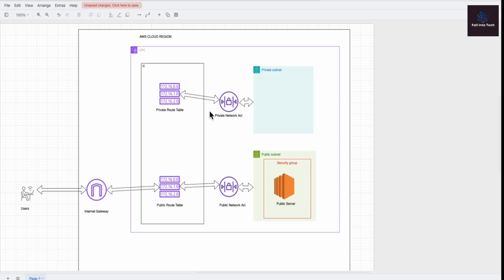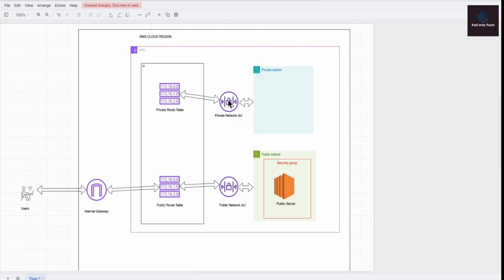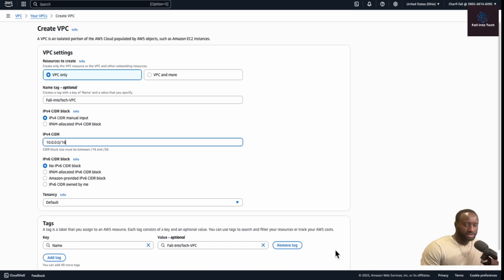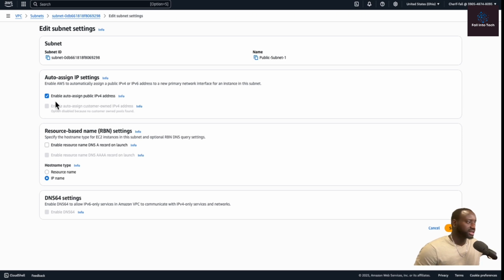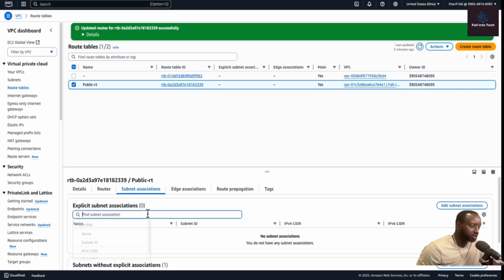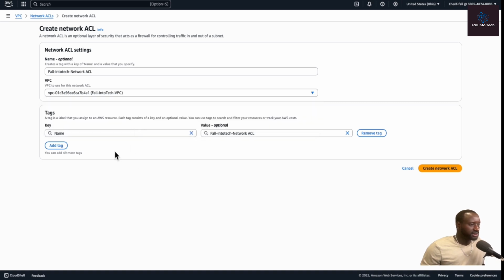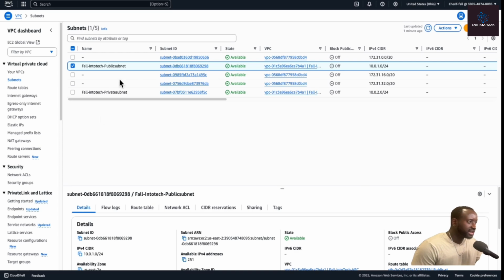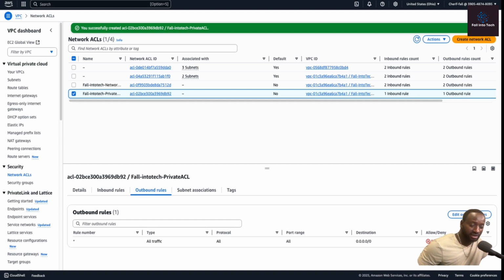AWS NETWORK PROJECT 3: Create a Private Subnet, Route Table & Network ACL | Step-by-Step Tutorial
Hey friends! Welcome to Project 3 in my AWS cloud networking series.

In this video, we’re taking our VPC setup to the next level by adding a private subnet, a custom route table, and a private Network ACL. These are key components for isolating and securing backend services like databases, internal apps, or sensitive resources.

By the end of this hands-on tutorial, you'll understand:

Why private subnets are important in cloud architecture
How to configure private routing for internal traffic
How ACLs act as a firewall at the subnet level
How this ties into the VPC we built in Project 1 and the security setup in Project 2
This step-by-step approach is perfect if you learn by doing and want to build a solid AWS foundation!